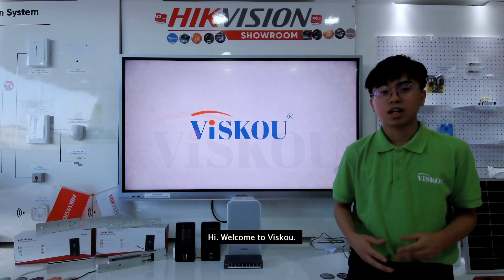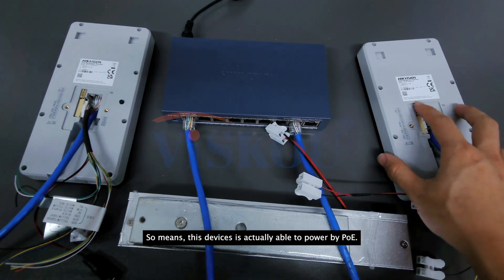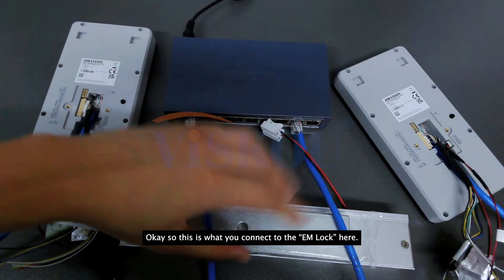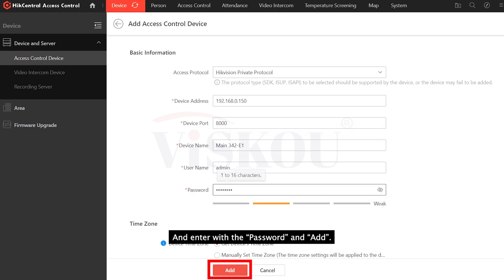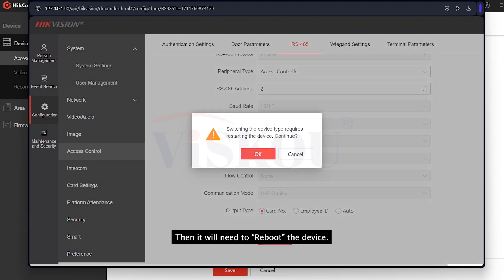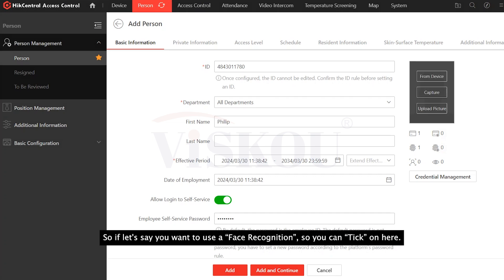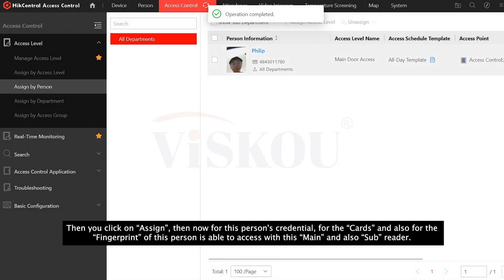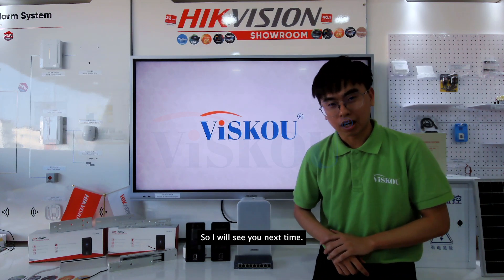HOW TO: Connect & Configure In-Out Reader for DS-K1T342MFX-E1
In this video, we'll take you through each step to ensure your setup is smooth and hassle-free.

We will guide on connecting and configuring the In-Out Reader for the Hikvision DS-K1T342MFX-E1.